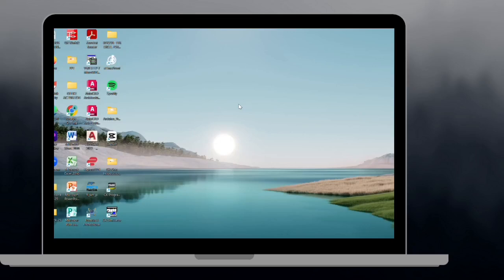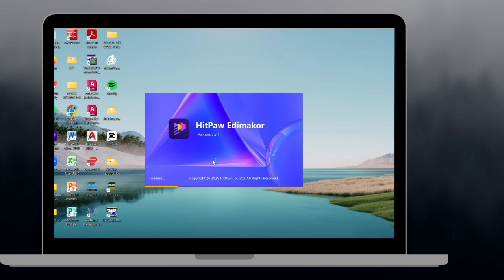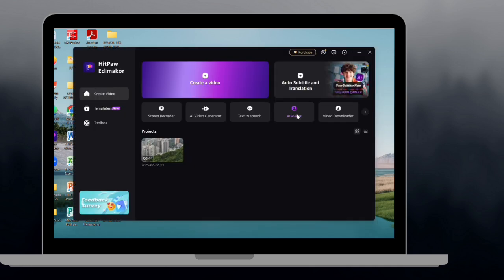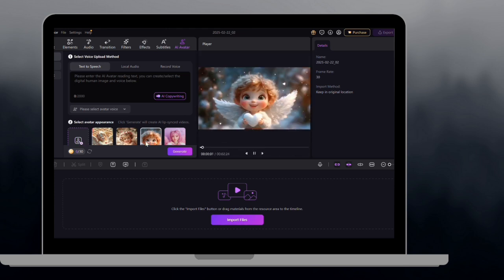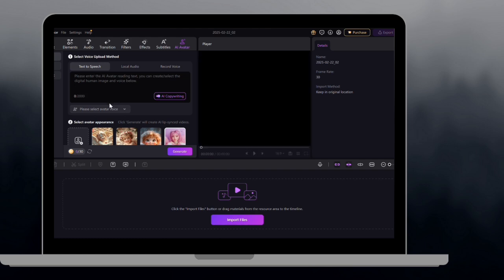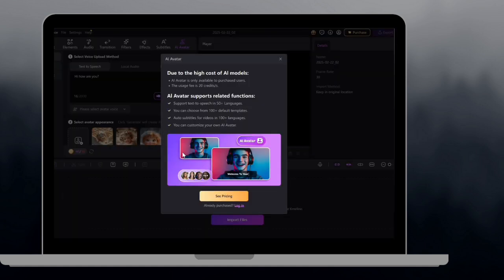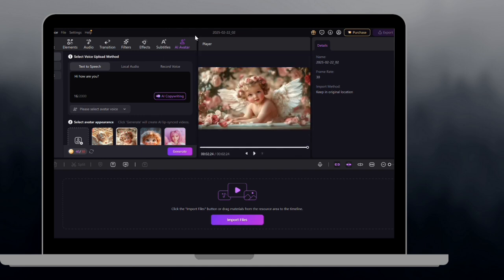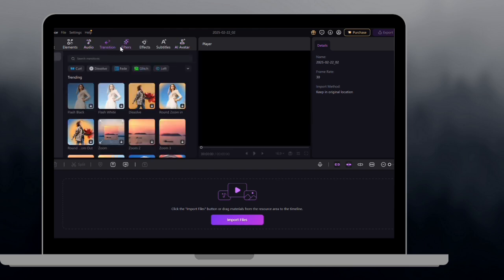How to Create Talking AI Avatar with Edimakor | Heygen Alternative in SECONDS!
Discover how to create stunning talking AI avatars using Edimakor, a fantastic alternative to Heygen. In this video, we'll guide you step-by-step through the process of generating lifelike AI avatars that can talk and express emotions. Whether you're optimizing your marketing strategy, enhancing video content, or starting an exciting new project, Edimakor makes it easy to bring your avatars to life.

📌 What You'll Learn:
✔️ Step-by-step guide to using Edimakor for AI avatars
✔️ Key features that make Edimakor a great Heygen alternative
✔️ Tips for making your avatars more lifelike
✔️ Applications of talking AI avatars for content creators and businesses

Join us and learn how Edimakor can help you create impressive talking avatars that capture attention and engage audiences.